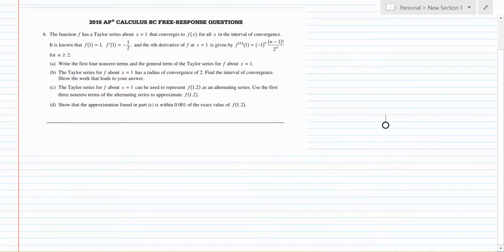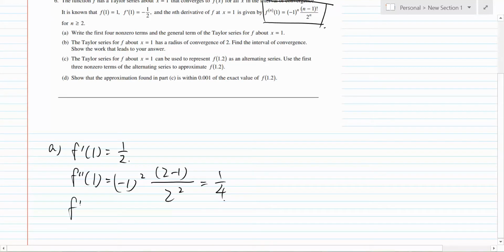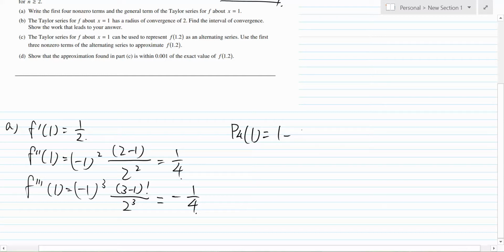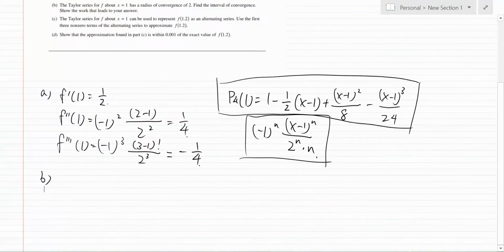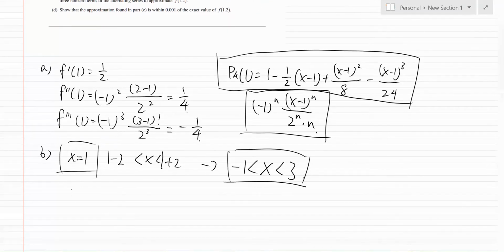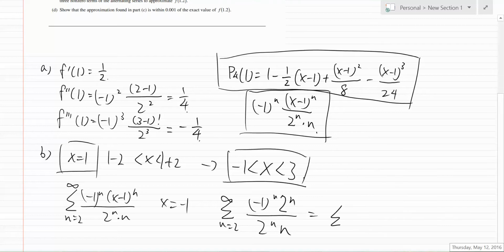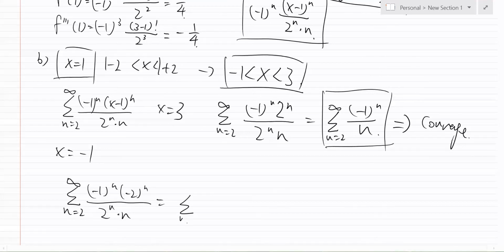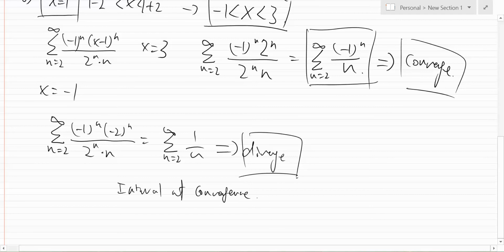AP Calculus BC Exam 2016 - Free Response Question #6 [Student]